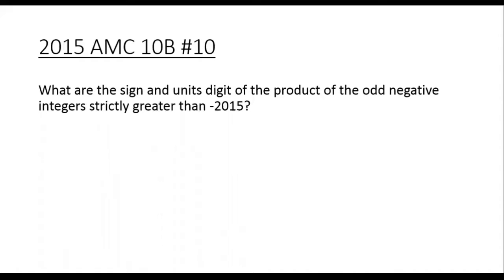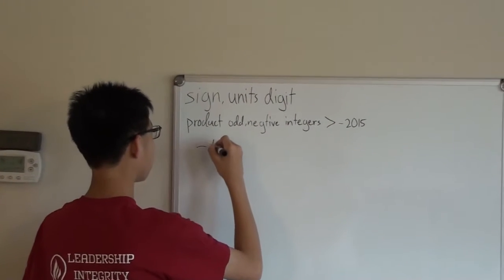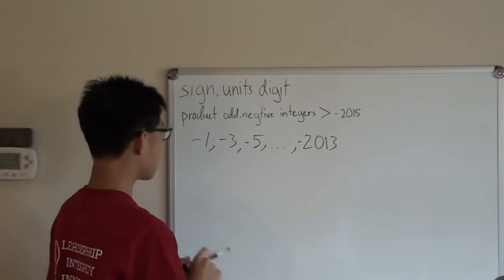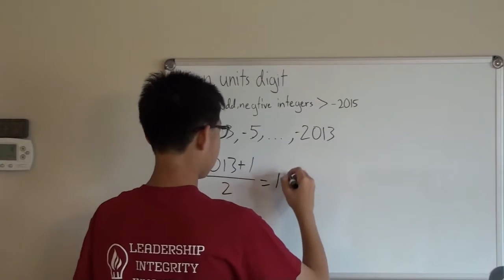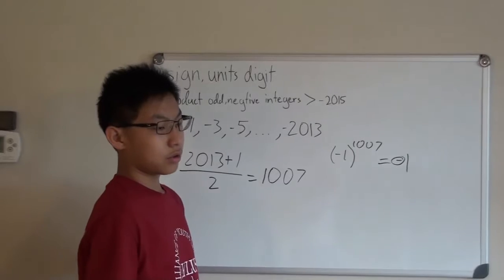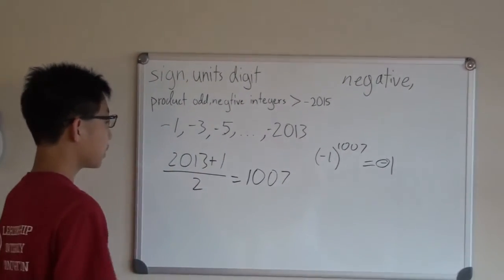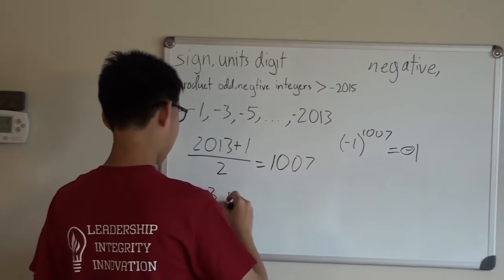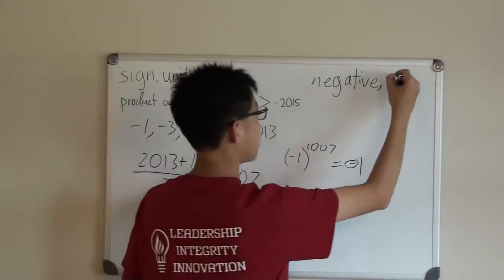David Lin: 2015 AMC10B Question 10